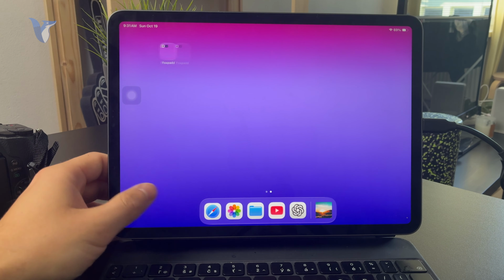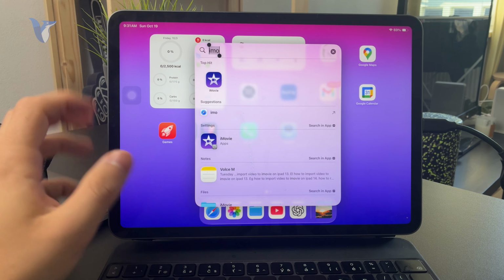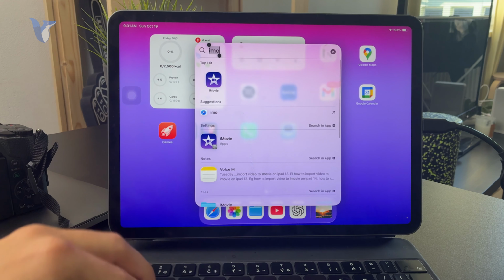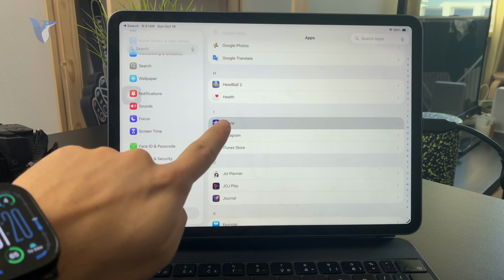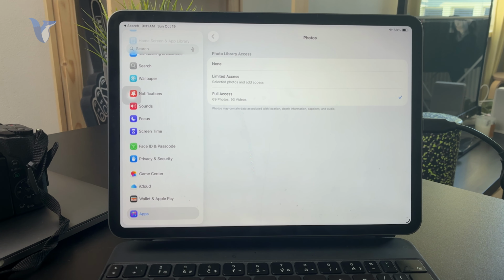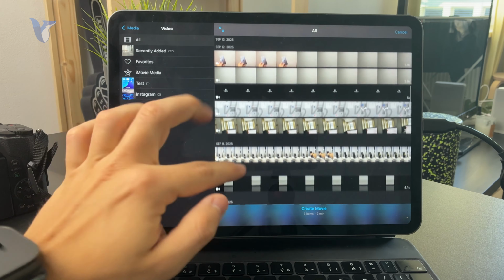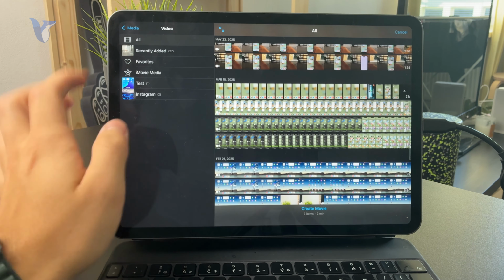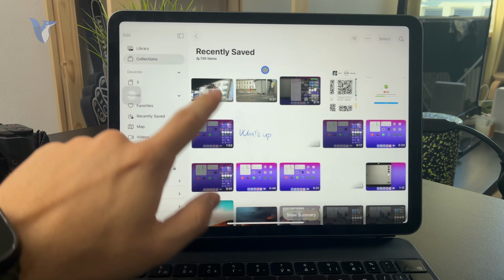How to Import Media in iMovie iPad (tutorial)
Want to start editing your own videos in iMovie on iPad? This video shows you how to import media like video clips, photos, and audio files into iMovie so you can begin your project with ease.